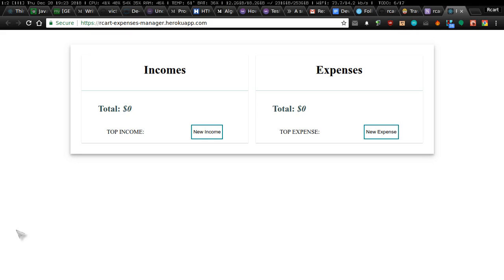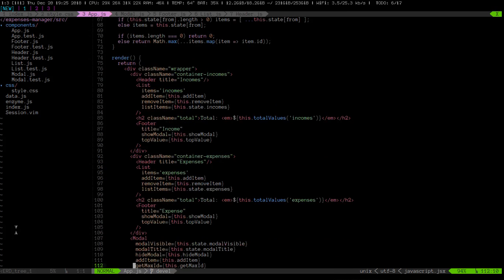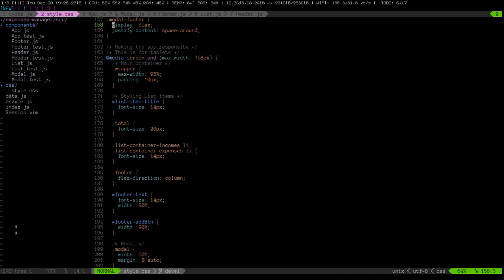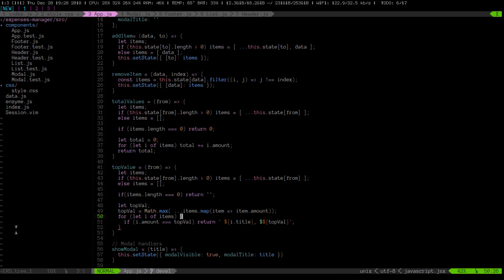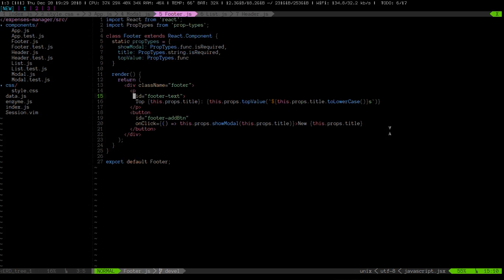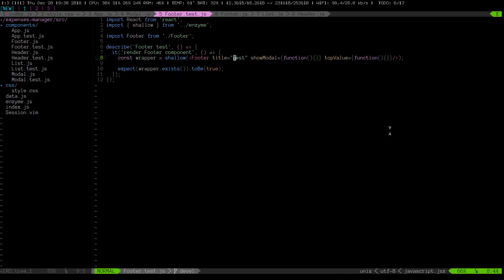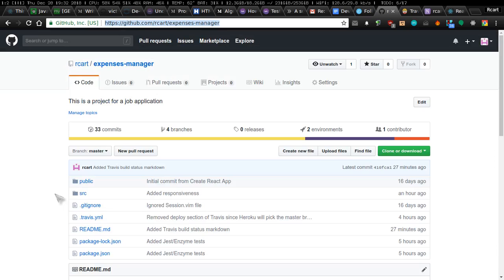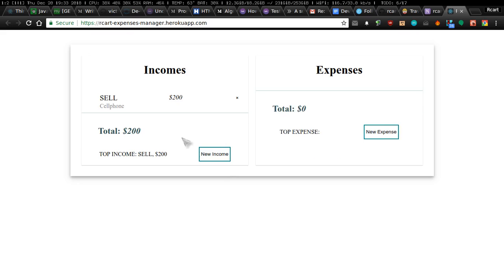Expenses-manager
ReactJS application using CI/CD